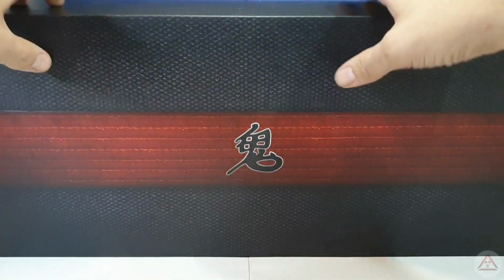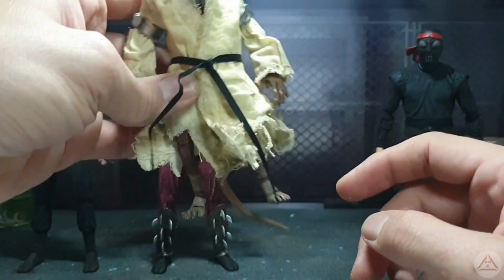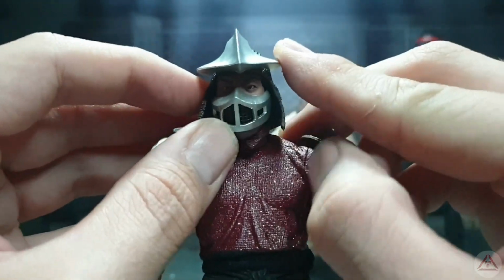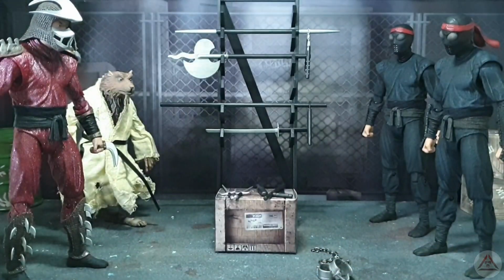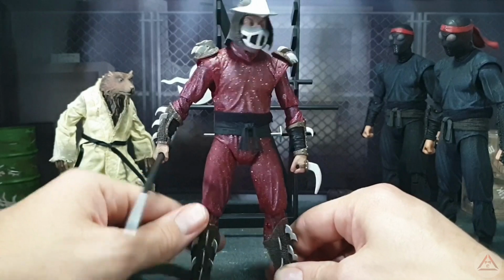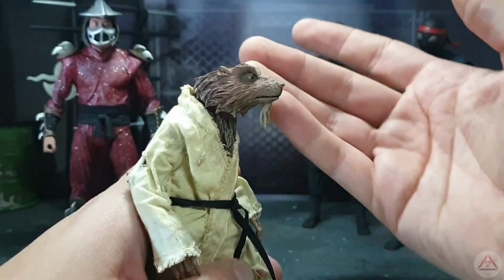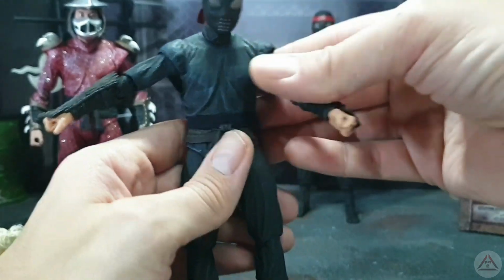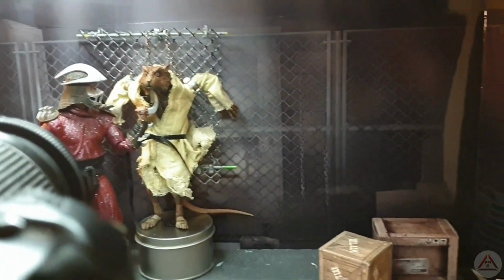NECA SDCC19 Exclusive TMNT The Capture Of Splinter Boxset REVIEW!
WHATS goin on TOY FAM?

My internet Kung Fu is STRONG!!

NECA EXCLUSIVES IN THE HIZZY!
and theres more to come!

In this review we will be taking a look and squeeing like a fangirl at the NECA SDCC2019 ECLUSIVE TMNT The Capture Of Splinter BOXSET

LETS GO!!

PLASTIC ACTION UK

Check out TOY COMICS INC. for weekly contest, quality toy art and great community fun!!

STALK ME!! for my lastes toy photography and custom projects!!